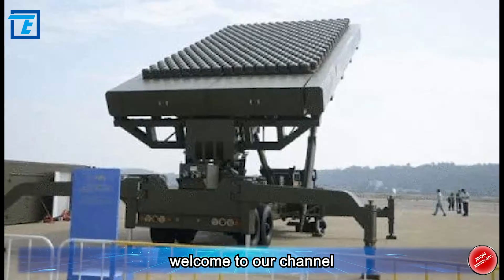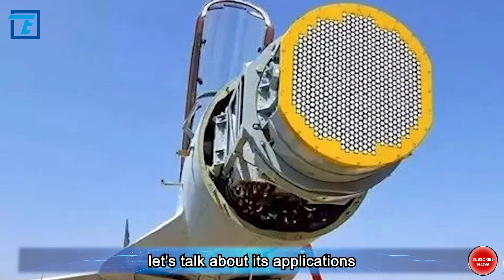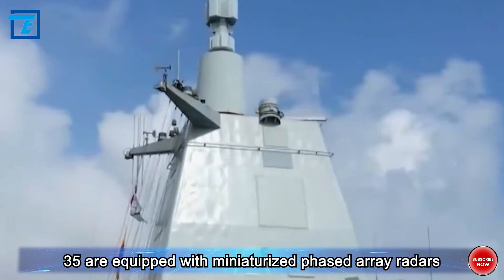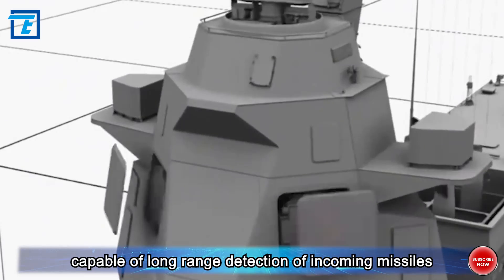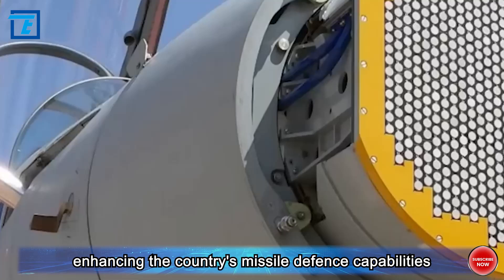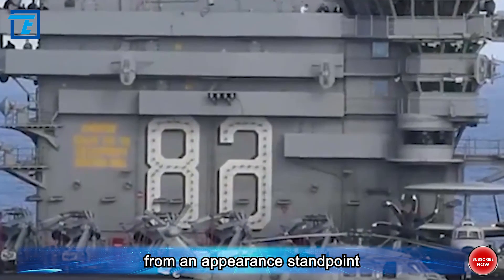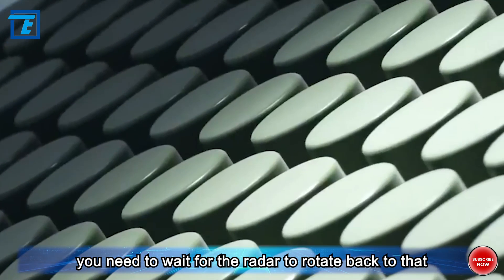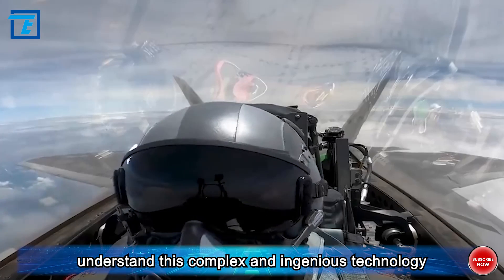What is an active phased array radar?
Active Phased Array Radar (AESA) is a radar system that controls the direction of the beam electronically. Compared to traditional mechanically scanned radars, it does not need to change the direction of the beam by rotating the antenna but achieves rapid and flexible beam pointing by adjusting the phase of each radiating element. This flexibility allows phased array radars to perform multiple tasks instantly, such as searching, tracking, guiding, and communicating simultaneously.

What is the working principle of phased array radar? It's similar to a giant searchlight but controls the beam direction electronically. In phased array radar technology, active and passive phased array radars are two different types, and their differences determine their performance and application range. It's crucial for military enthusiasts and the audience to understand these differences to grasp modern radar technology better. Specifically, it includes: 1. What is phased array radar, and how does it differ from traditional radar? 2. What are the principles and performance differences between active and passive phased array radars? Why is active phased array radar more advanced? 3. How is phased array radar applied and developed in the military field?

The advantage of phased array radar lies in its multi-target processing capability, wide coverage angle, and detection range. Due to integrated circuit technology, phased array radars have reduced volume and weight, making them more suitable for installation on various small combat platforms. Moreover, phased array radars have high reliability; even if some radar modules fail, they will not affect the performance of the entire radar system.

The difference between active and passive phased array radars: Active and passive phased array radars are two types of phased array radars. Passive phased array radar has only one radar signal source, which generates signals distributed to each radar module. In contrast, each radar module of active phased array radar has its radar wave transmitter, which can independently transmit and receive signals. Although active phased array radar is more difficult and costly, its performance is more advanced. Therefore, mainstream phased array radars currently are active and passive ones are gradually being phased out.

Let's understand the basic principles of radar in simple terms. First of all, we must applaud the inventor of radar; he was indeed a genius. He found a way for radar to detect targets and determine their positions in space using radio waves. Imagine the core component of radar, the magnetron, which can generate high-frequency microwaves. If we simplify this technology, you can think of it as an extremely powerful flashlight that illuminates wherever it is pointed. However, unlike the visible light emitted by traditional flashlights, radar emits electromagnetic waves in the S-band and C-band, which are invisible to our eyes.

Then, radar has a part that can rotate, like a neck, allowing the antenna to scan left and right to detect different directions. However, this "neck" cannot rotate too fast, or else it will miss some areas. It rotates about every few seconds, and the areas not covered by rotation become blind spots, where radar cannot see.